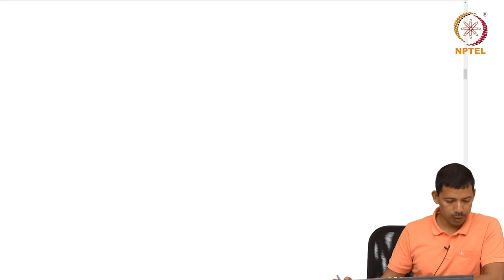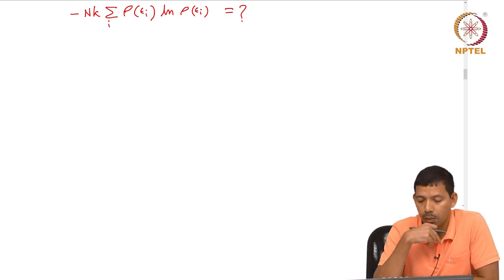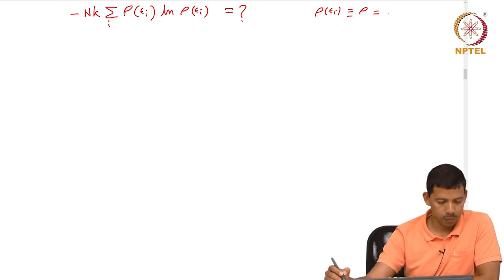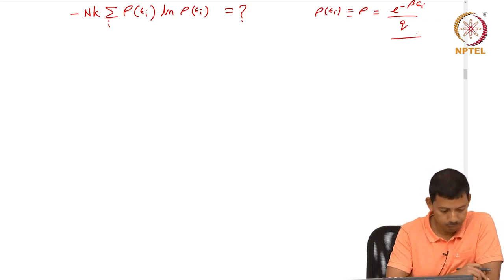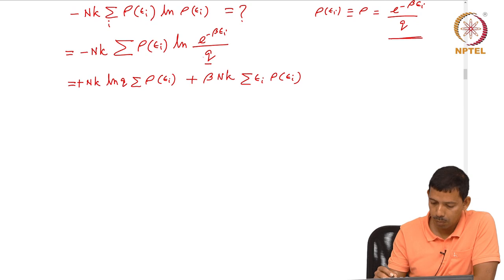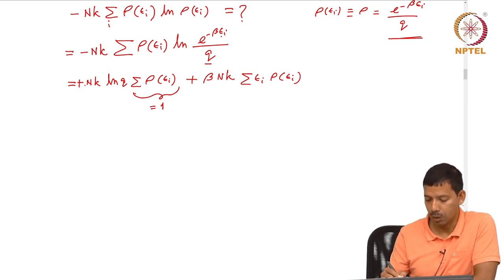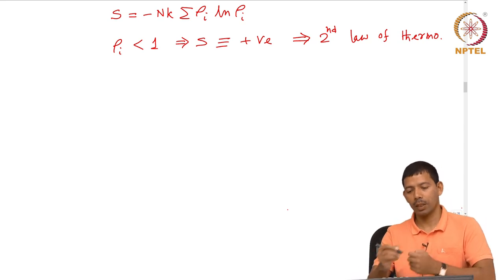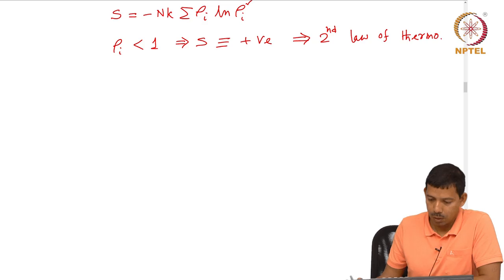Entropy in terms of probablity